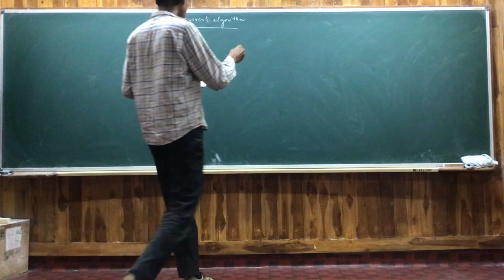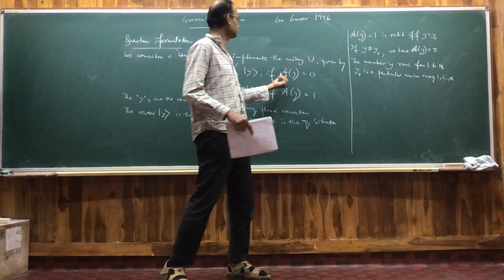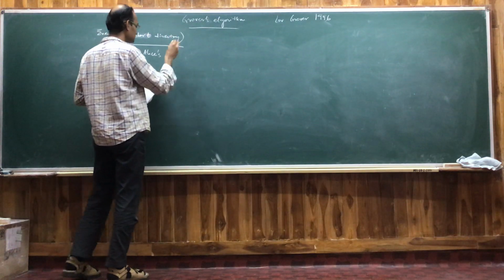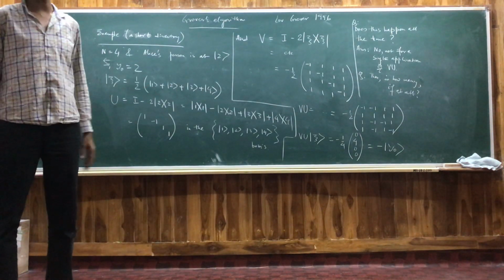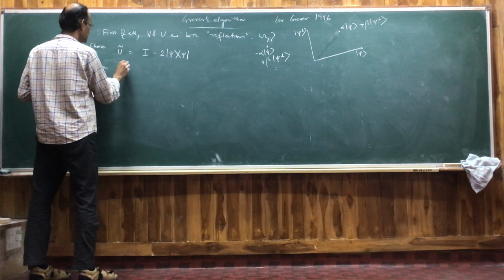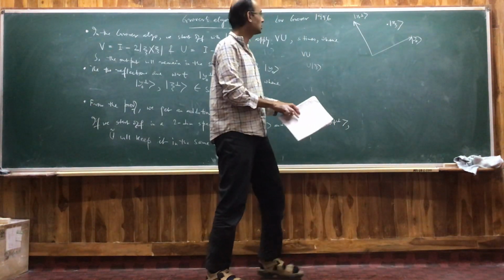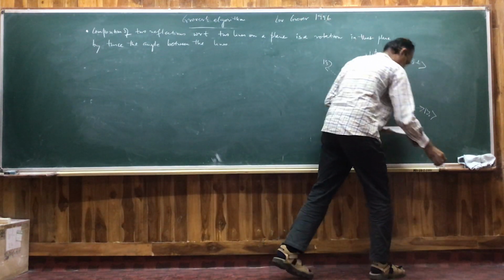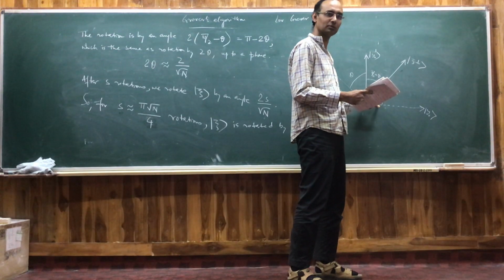QIC-II Lecture 4 by Prof. Ujjwal Sen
Grover's Algorithm